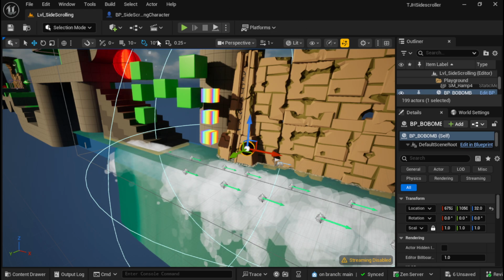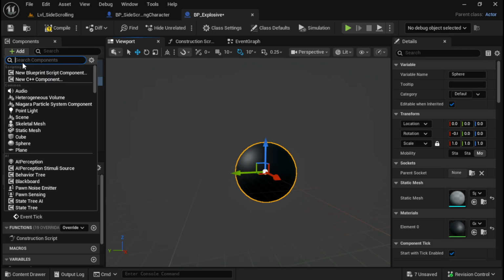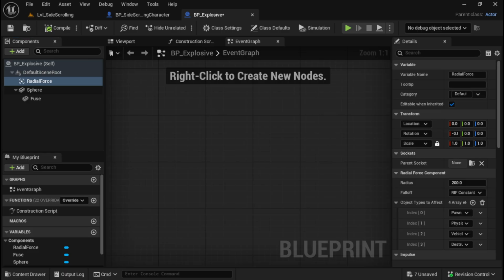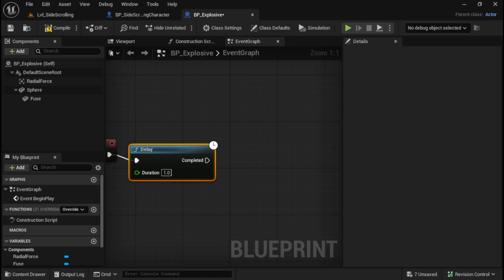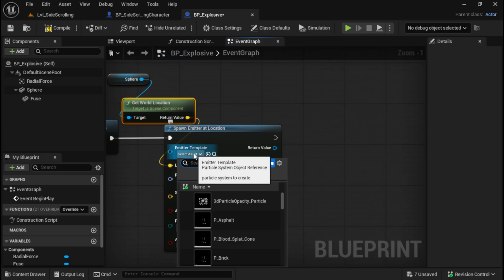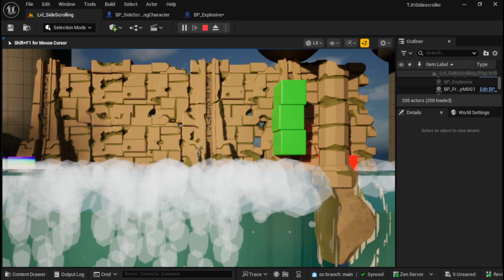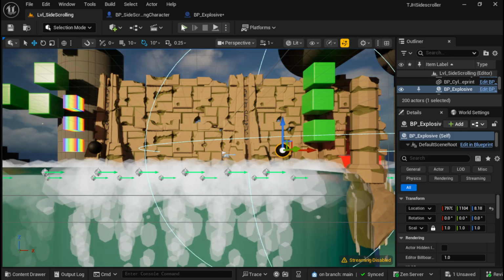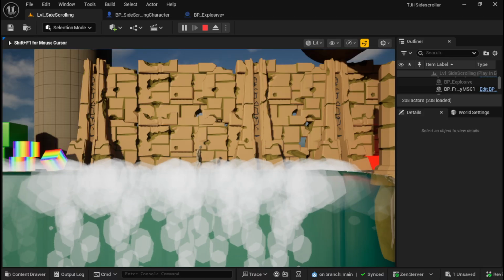UE5 Basics Making a Bomb pt1 radial force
In this video we'll be making an explosive that pushes characters and physics bodies back. We'll learn how to spawn an emitter to show an explosion after the impulse fires.